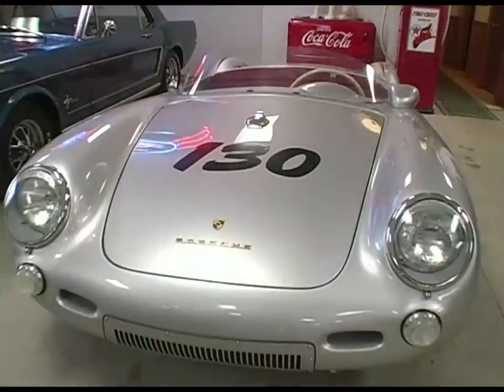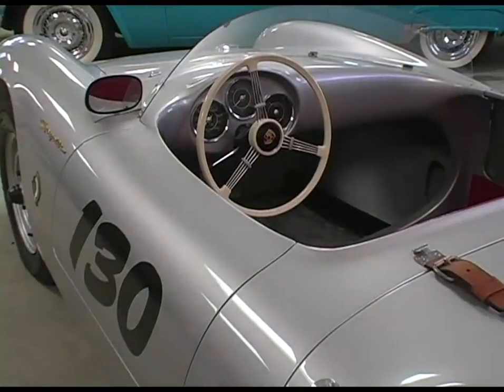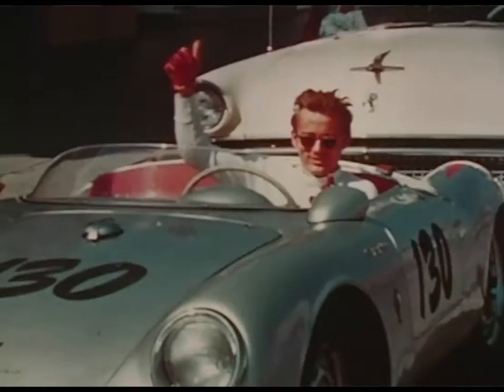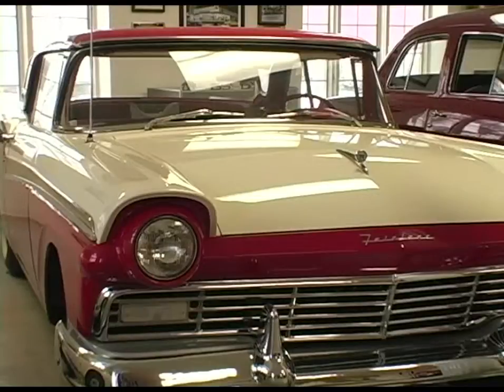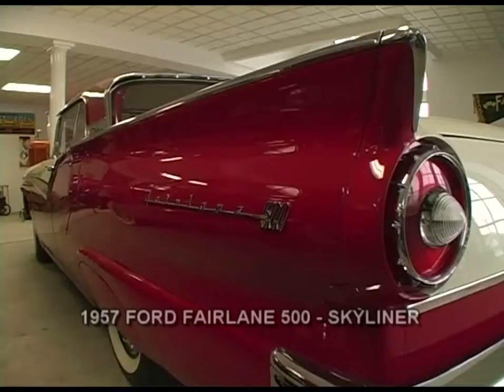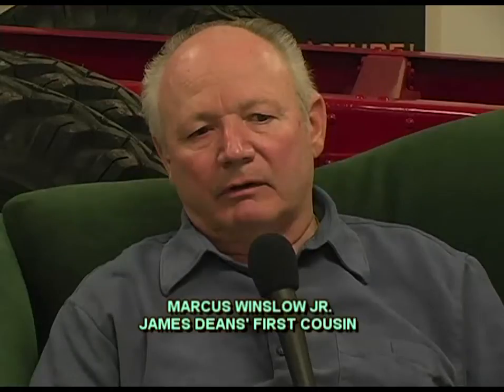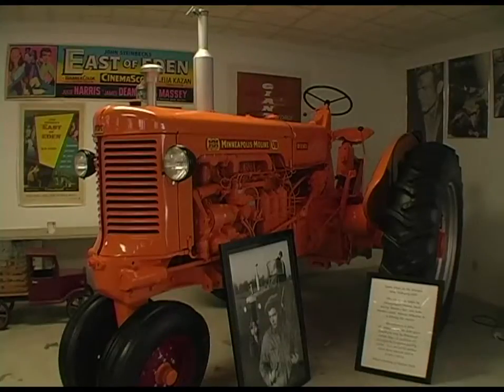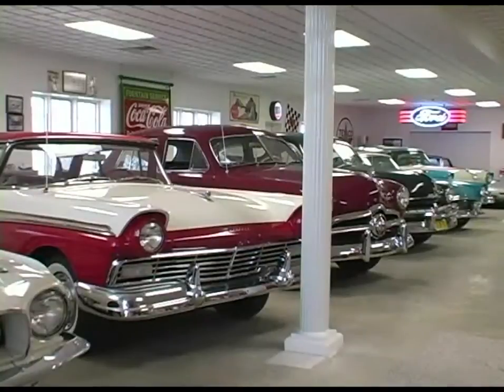Automobiles Restored by Marcus Winslow jr. James Dean's First Cousin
Interview by mike rogers of JATV MEDIA. Shot in 07 in Fairmount, Indiana